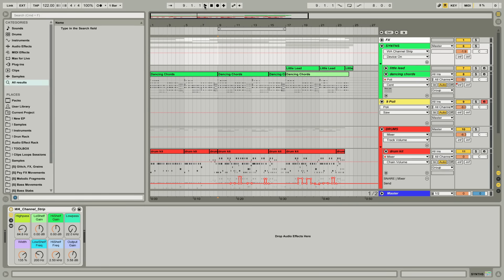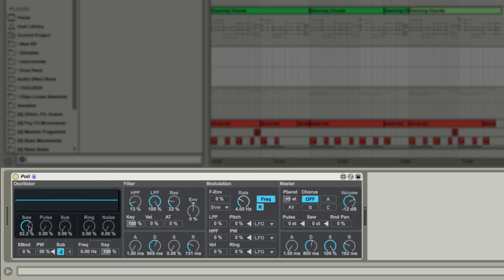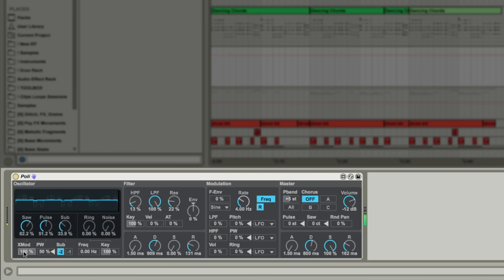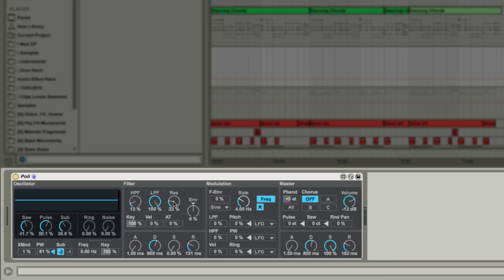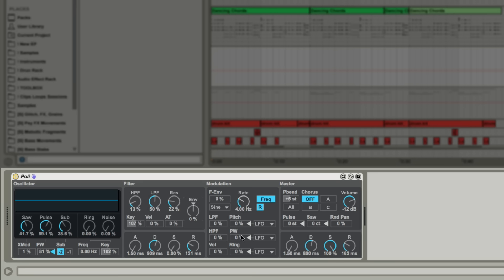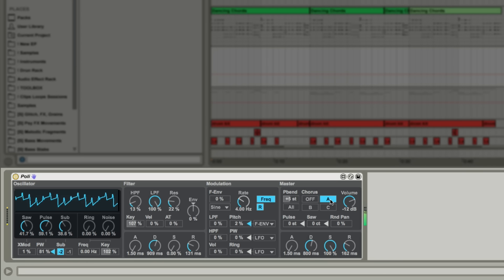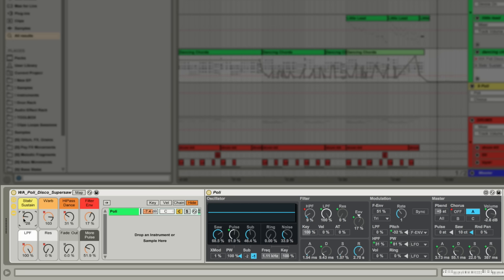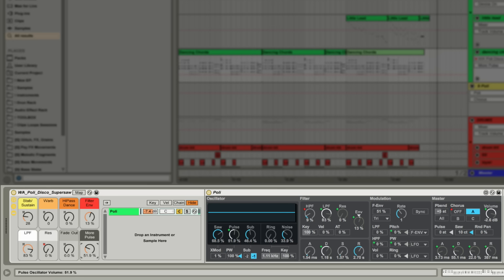How to Make a Future Bass Supersaw Lead with the Max For Live Poli Synth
At Warp Academy, we love Max For Live! There is a whole family of under utilized devices that we know can inspire your creativity in the studio.

Merlyn is excited to be kicking off a short series of videos that will shine the light on some of these amazing Max For Live devices included with Live 9 Suite and it’s associated Packs.

We begin with the Max For Live Poli synth. A truly remarkable synthesizer, Poli was 1 of 3 Max For Live synthesizers that was added with the release of Live 9.5. Versatile, characteristic and accessible, Poli is analog modelled, polyphonic synth full of warmth and character.

This excellent device is capable of creating sounds that have Merlyn reminiscing about the classic Roland synths, like the Juno 60, and the SH-101. It’s your one-stop-shop for iconic, shimmering sounds from the 80s and 90s.

In this video Merlyn shares the ins and outs of Poli, and shows how he sculpted together a future bass supersaw lead sound.

After checking out the video and exploring Poli for yourselves, make sure you click the link in the description below and download the free Project File, so you can see exactly how Poli was used and grab the Instrument Racks for your own libraries!